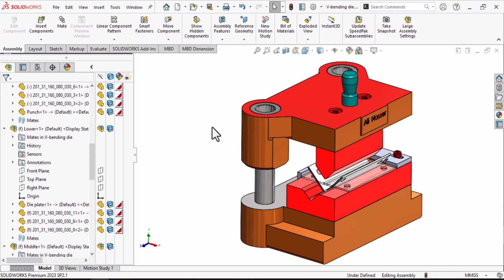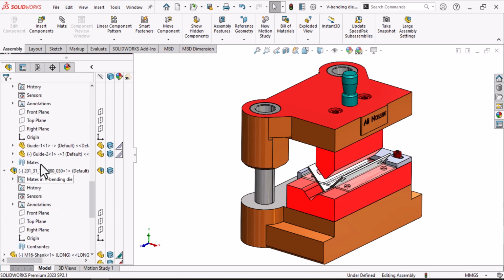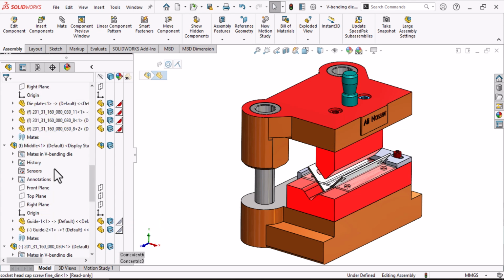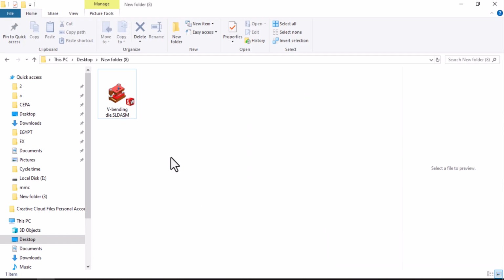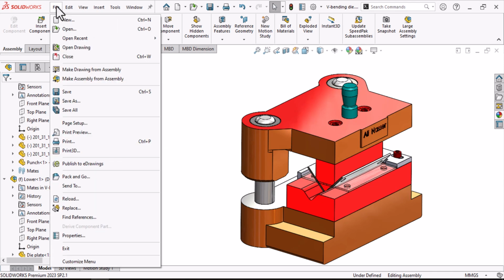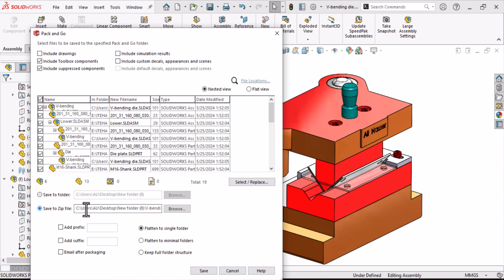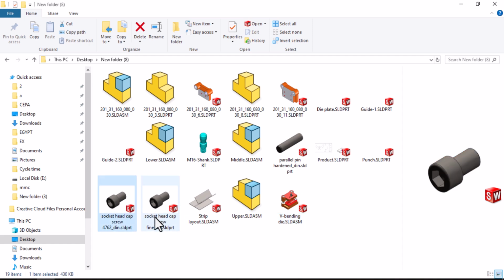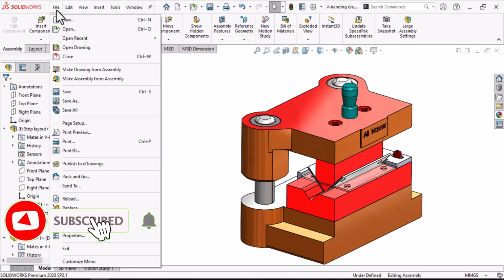Save Your SolidWorks Assembly Using Pack and Go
How to Save Your SolidWorks Assembly Using Pack and Go?
If you want to keep your projects organized and ensure all necessary files are included when sharing or archiving, use the 'Pack and Go' feature in SolidWorks. It collects all related files into a single folder or zip archive, making it easy to transfer and manage your work.
Pack and go in solidworks
Save solidworks assembly